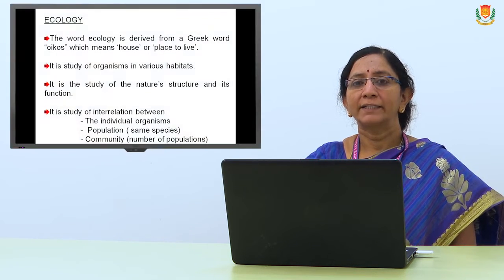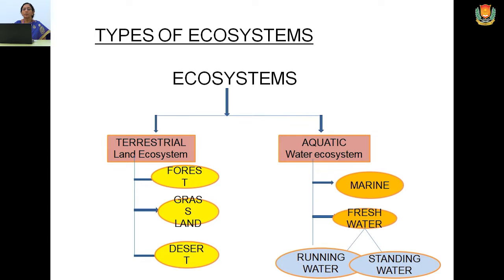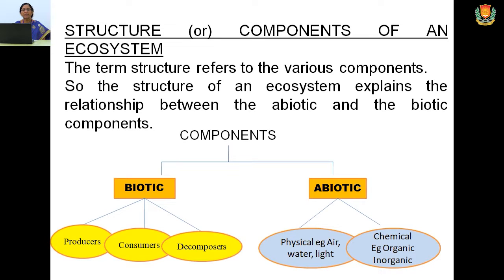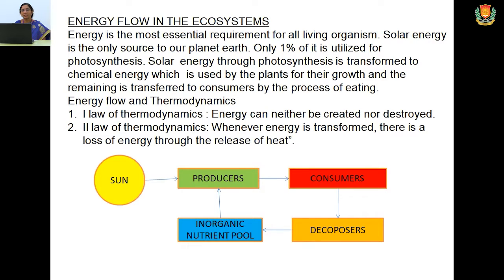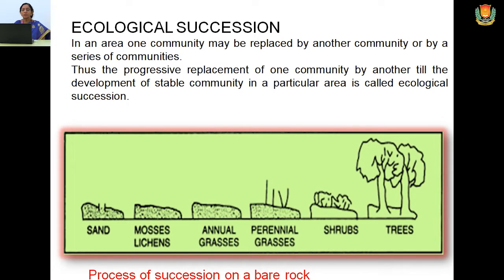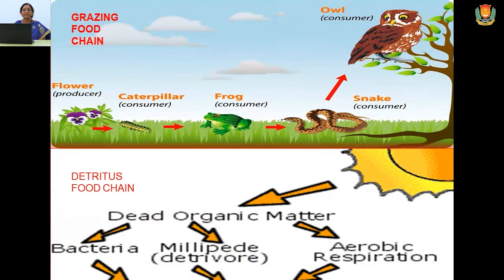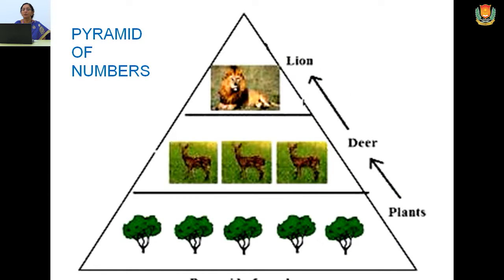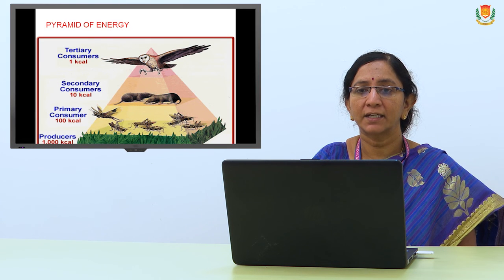Eco System | JNU Jaipur